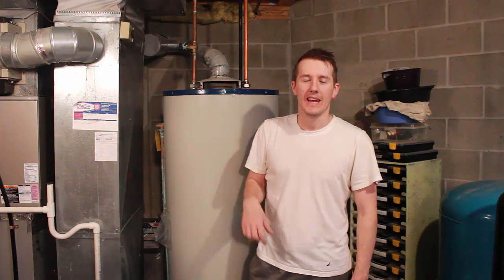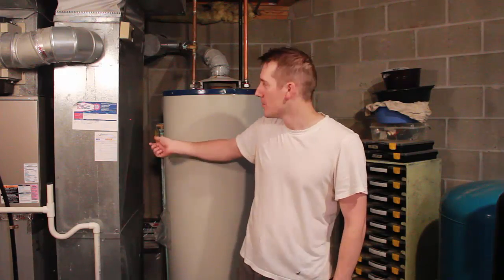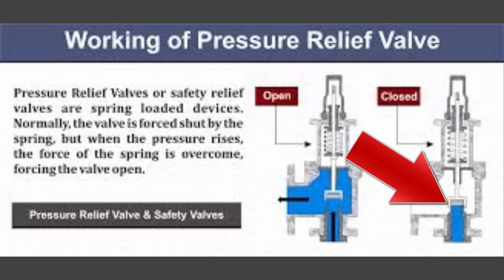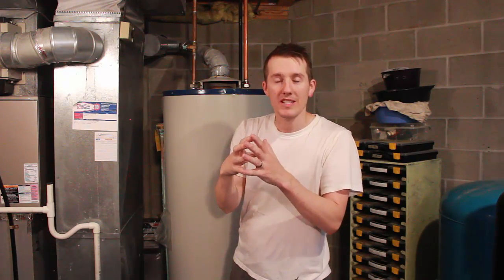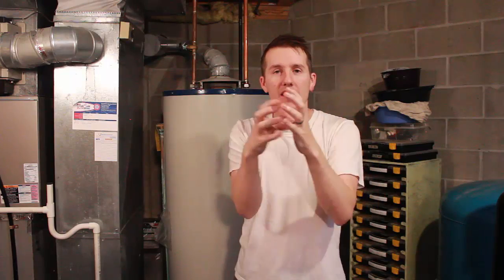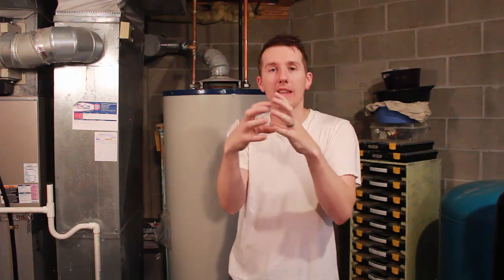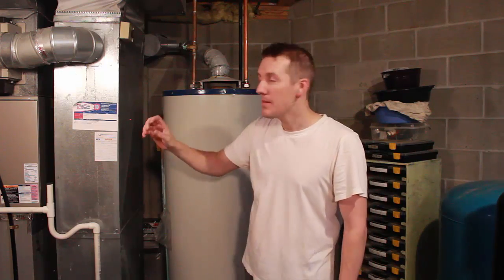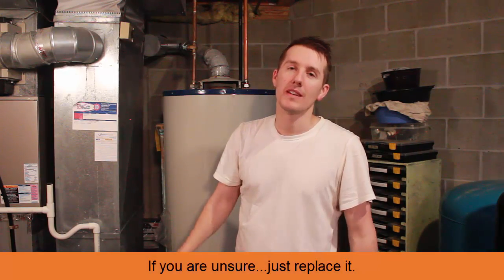Fix Leaking T&P Valve - Hot Water Tank Temperature and Pressure Release Valve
T&P Valve .
Universal T&P Valve Remover .
Like every good homeowner, we all check our T&P valve on our hot water tank every year...right.  We i never checked it until this year.  Then when i did, sure enough it was stuck and took some force to open and release the water.  BUT then...it wouldn't stop dripping.  Everything i read said that i had to change the valve out.  So a 1 minute valve check on a saturday was going to turn into several hours of draining the hot water tank to change a valve, that i had to go and buy.
It turns out that you don't have to buy and replace the valve.  The valve is just corroded or some particle is stuck and not letting it seat fully.  You just need to keep flipping it, keep opening and closing it, keep messing with it until it seals.  For me it took 3 days of periodically flipping the valve until it sealed fully.